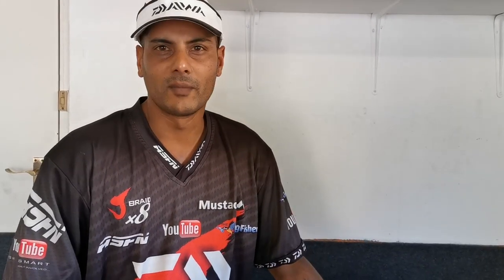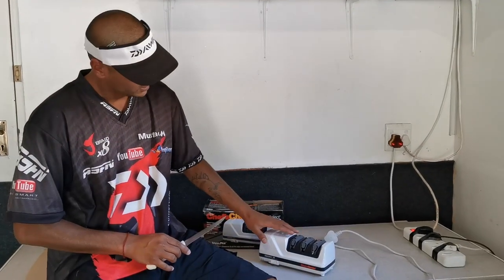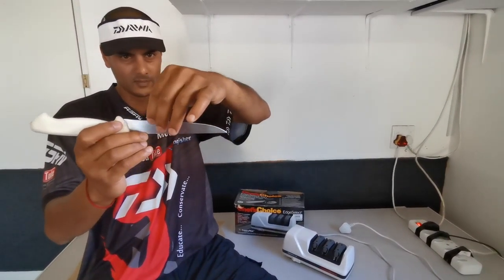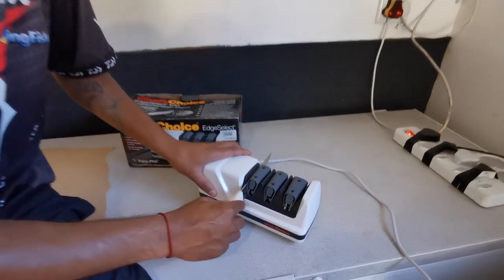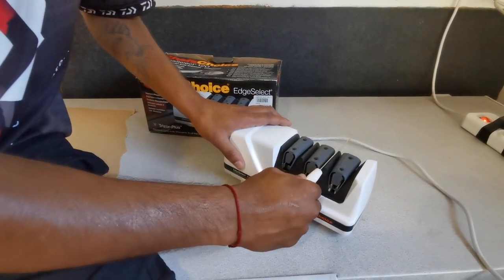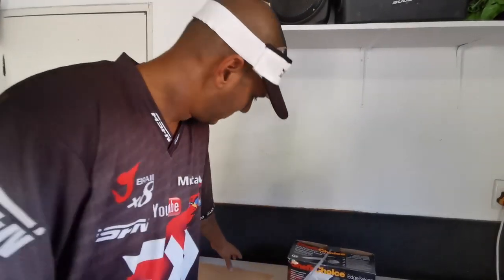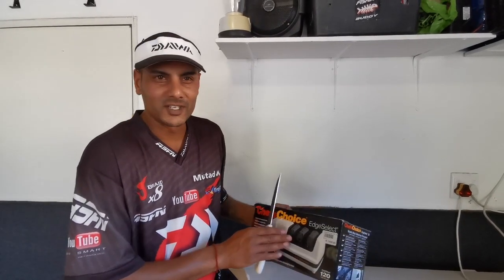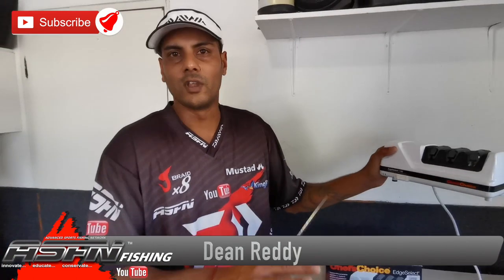HOW TO: sharpen your knife for fishing [ASFNFishing]